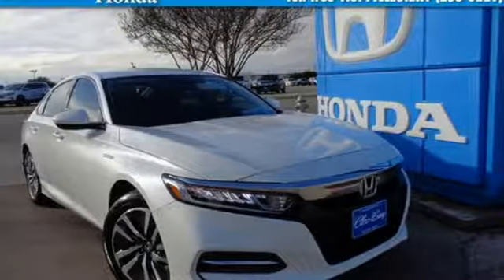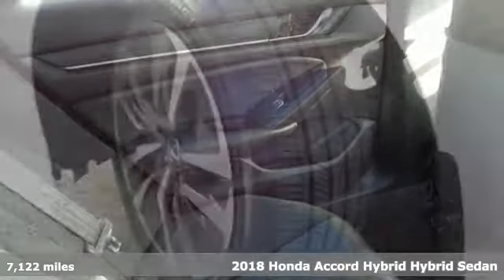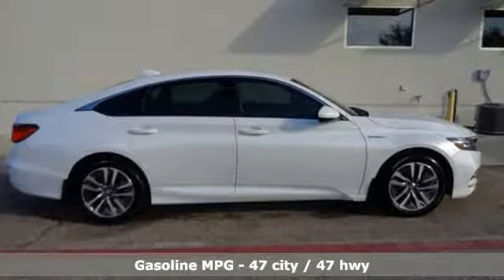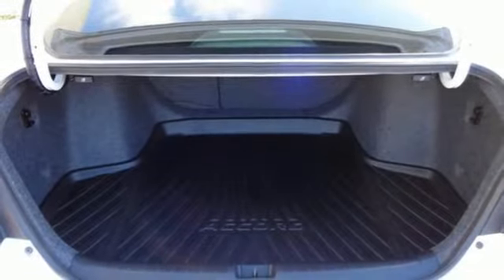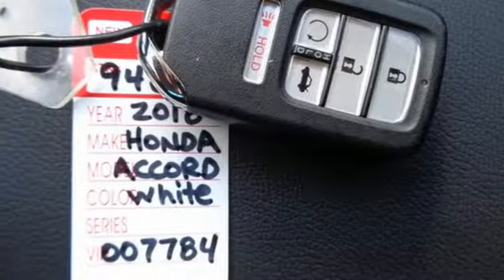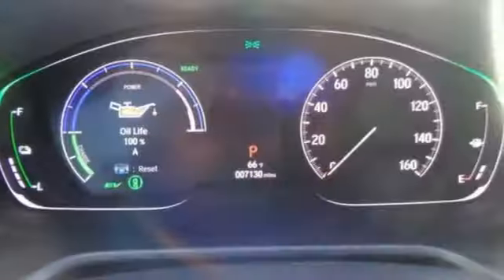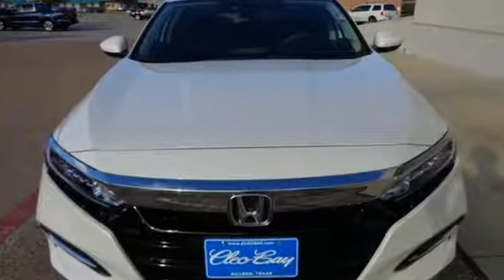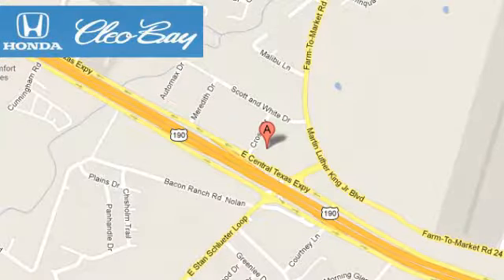2018 Honda Accord Hybrid Killeen TX Austin, TX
Year: 2018
Make: Honda
Model: Accord Hybrid
Trim: 4DR SDN HYB
Engine: 2.0L 4 cyls Hybrid
Transmission: CVT (Continuously Variable)
Color: White
Interior: Black
Mileage: 7122
Stock #: 9486A
VIN: 1HGCV3F19JA007784
Certified Vehicle! New Arrival! CarFax 1-Owner LOW MILES -Bluetooth -Push Button Start New Wiper Blades Multi-Point Inspected and State Inspection Completed ABS Brakes -Automatic Headlights and many other amenities that are sure to please. Based on the excellent condition of this vehicle along with the options and color this Honda Accord Hybrid is sure to sell fast. -Front Wheel Drive Multi-Point Inspection -CARFAX 1-Owner

Address:
3907 E Cen-Tex Expy